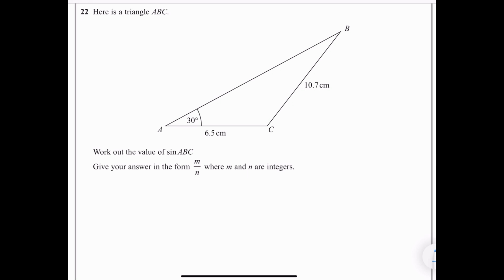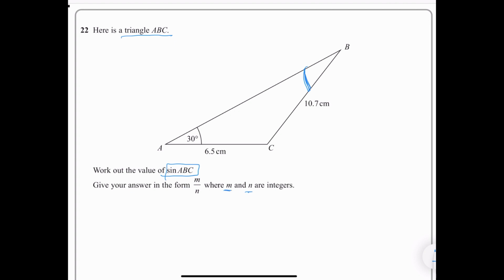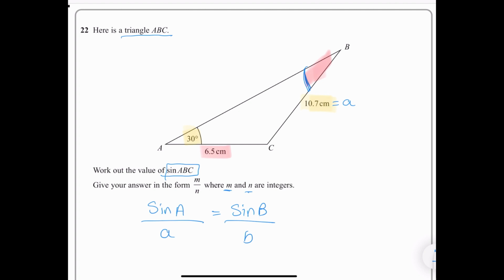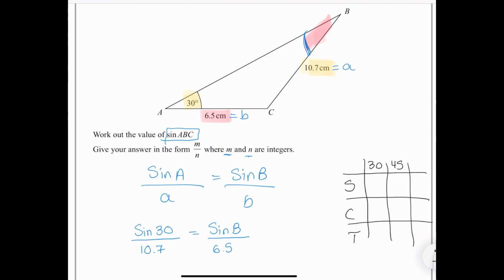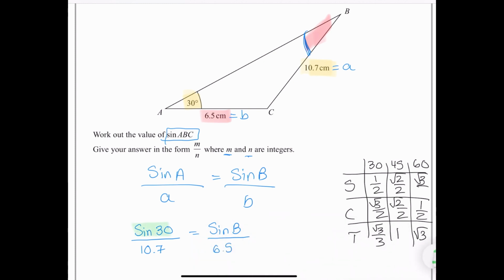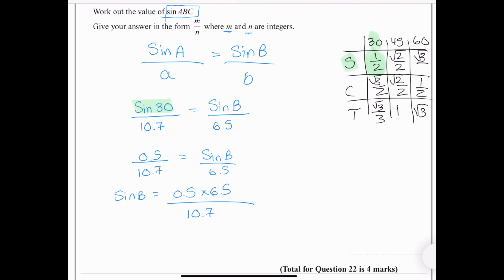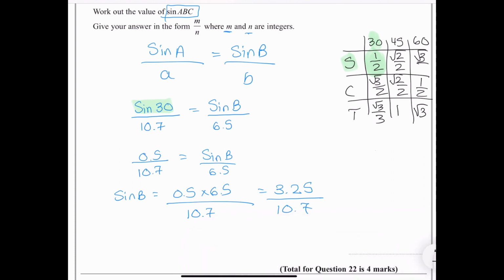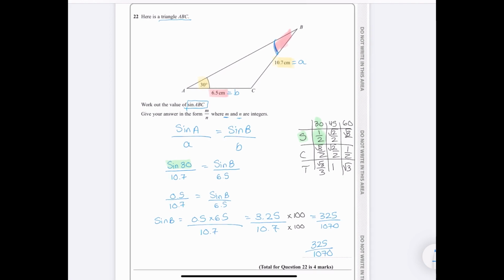GCSE Revision - EDEXCEL November 2022 Higher Paper 1 Question 22 Worked Solution